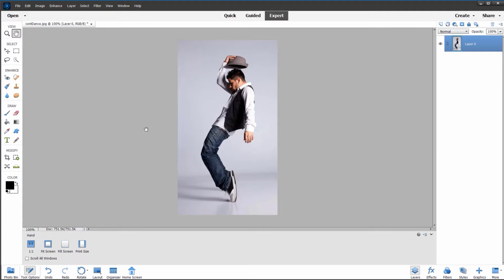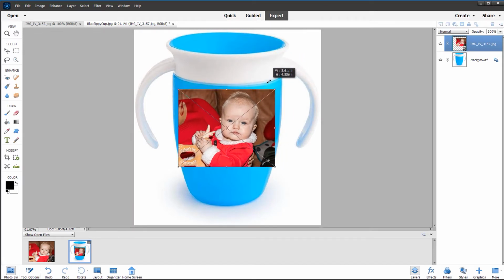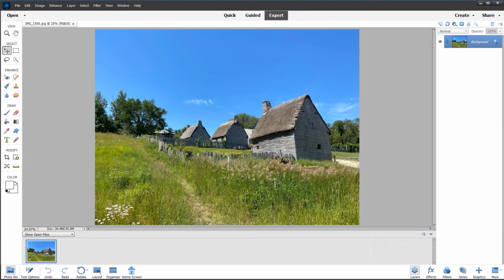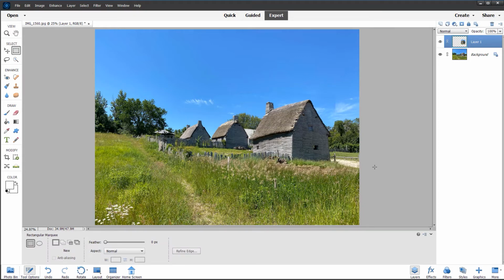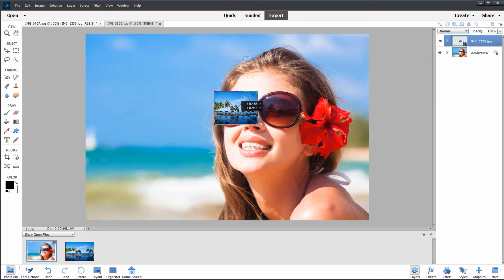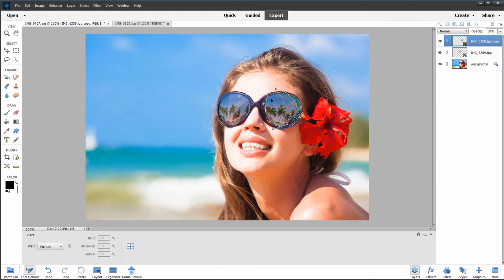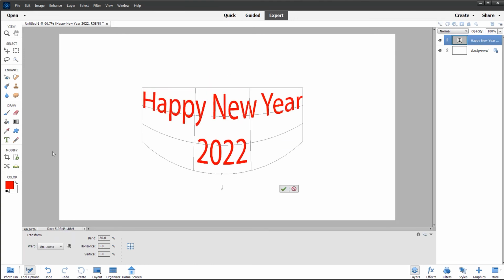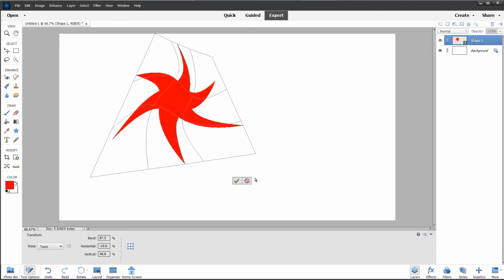Warp Tool in Photoshop Elements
How to transform your images, text and shapes with the warp tool in Photoshop Elements. A new feature in PSE 2022.